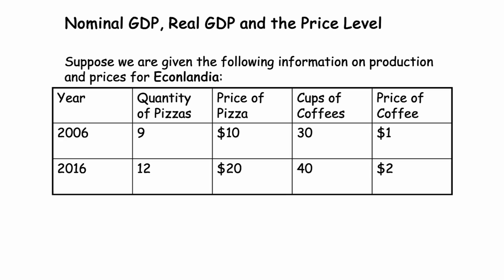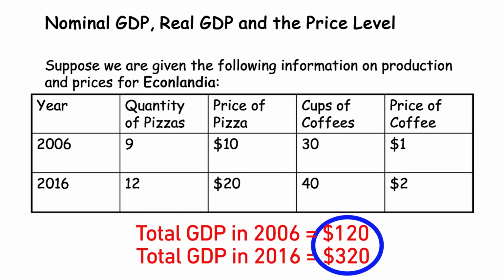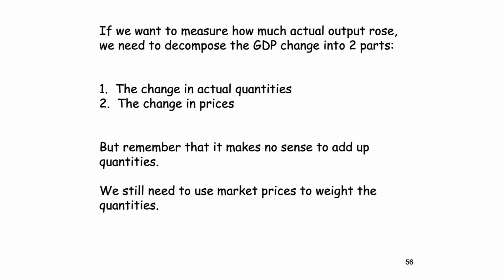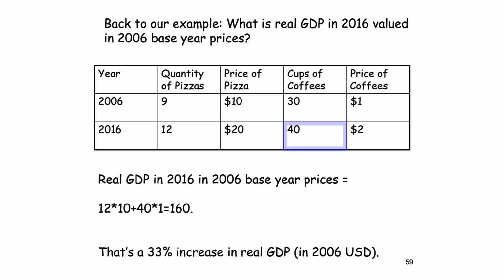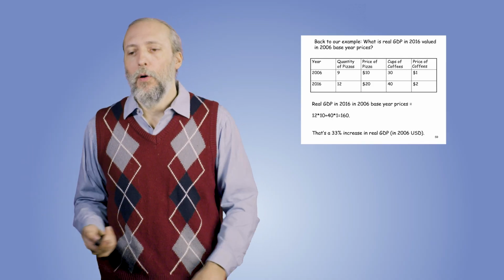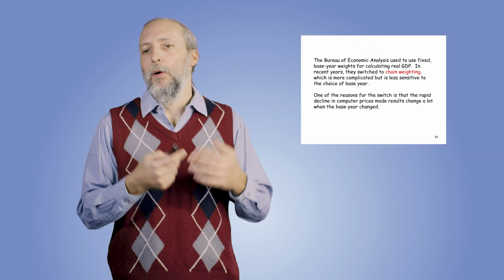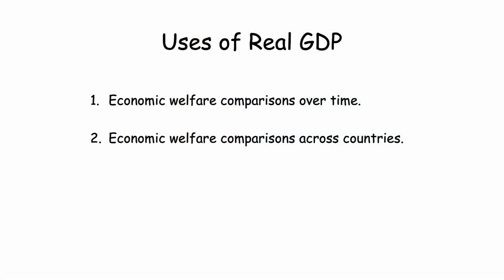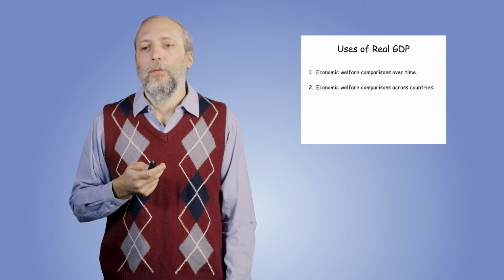Nominal and Real GDP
In this video we discuss the distinction between real and nominal GDP.